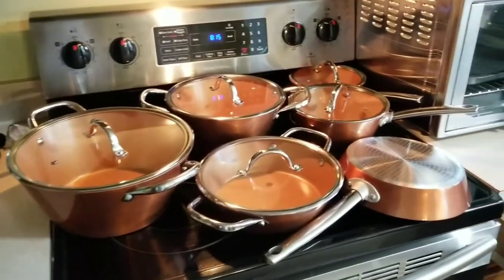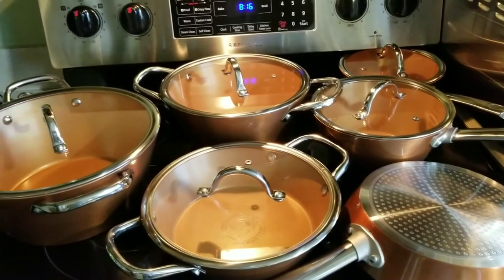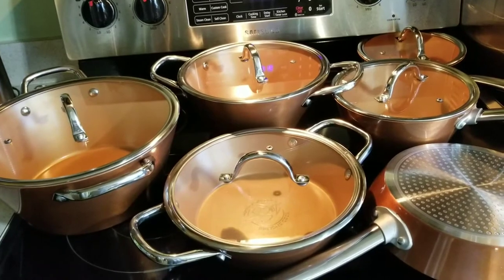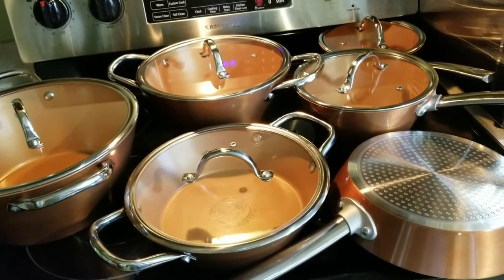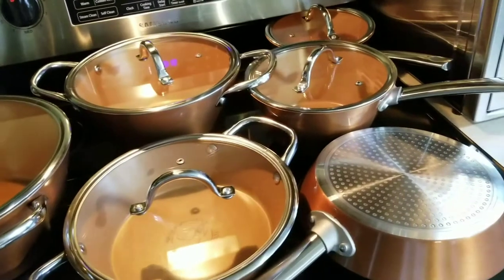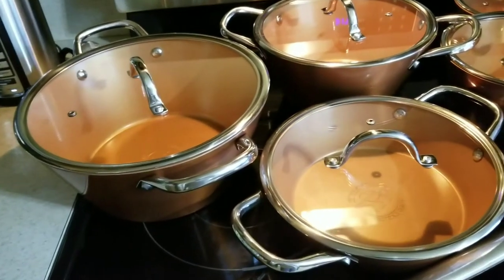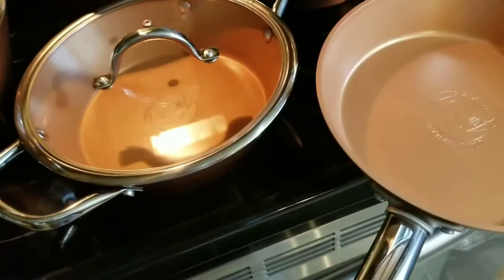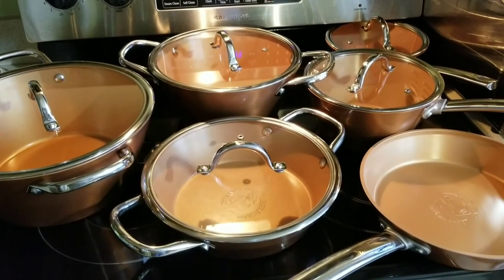The English Kitchen Windsor Series Titanium Ceramic Nonstick 11-Piece Cookware from Evine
The English Kitchen Windsor Series Titanium Ceramic Nonstick 11-Piece Cookware